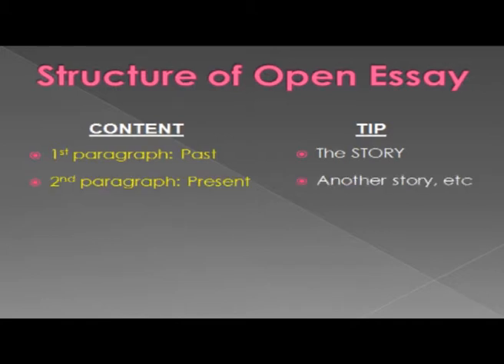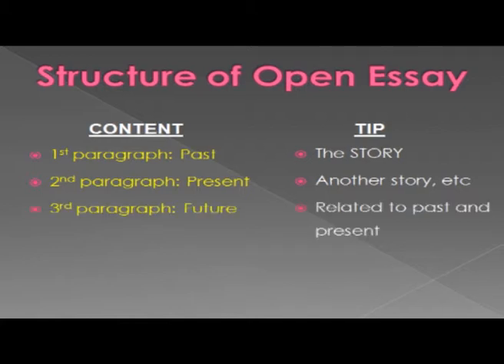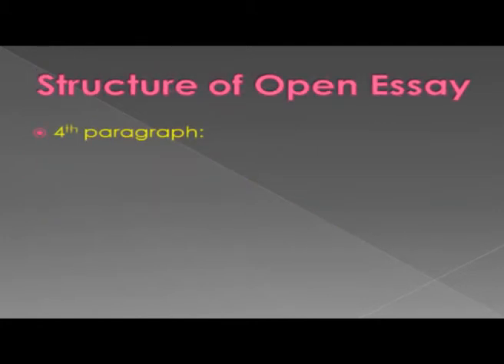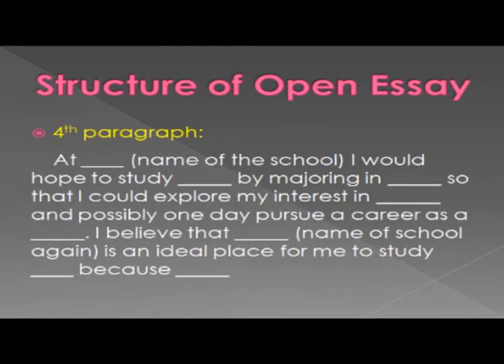Statement of Purpose - p2